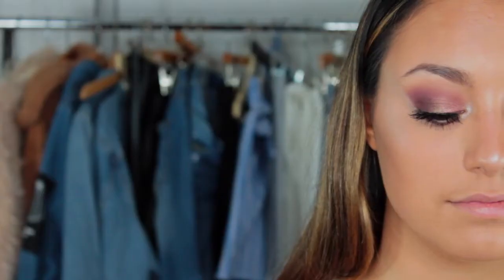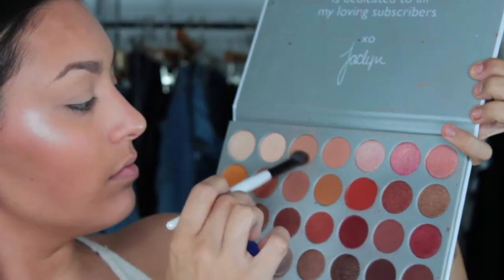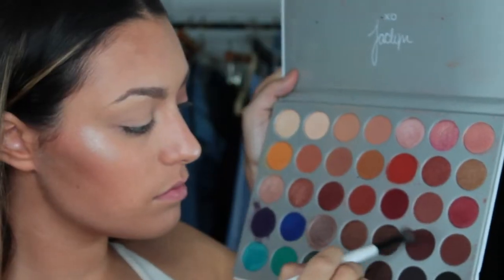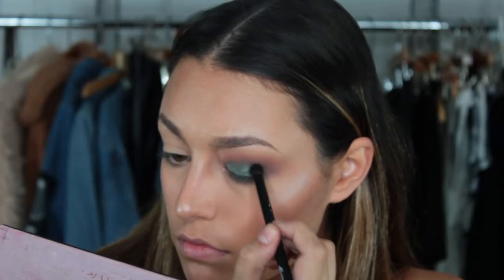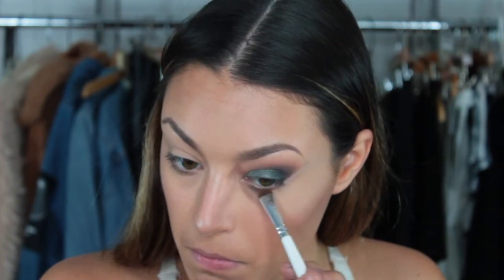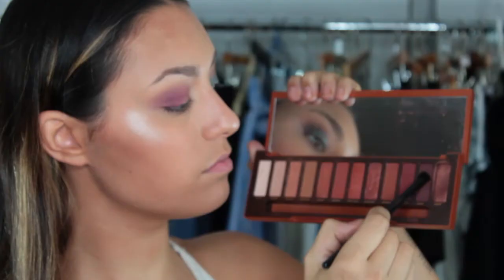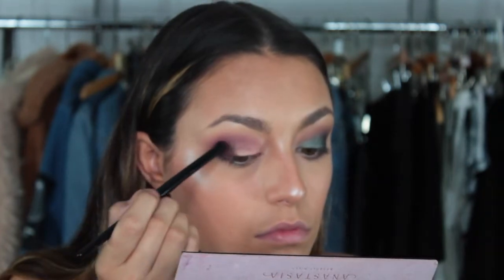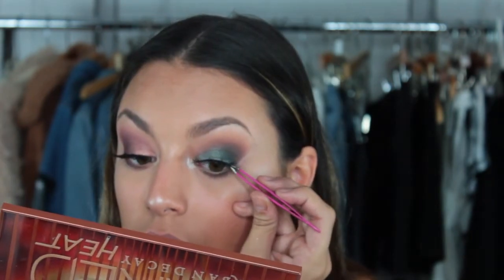BEHIND THESE HAZEL EYES | Purple & Green Eyeshadow Looks For Hazel Eyes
in this video i do 2 different looks for people with hazel/green eyes!